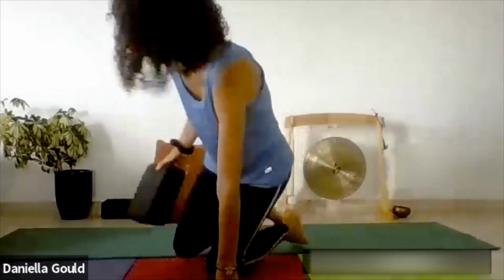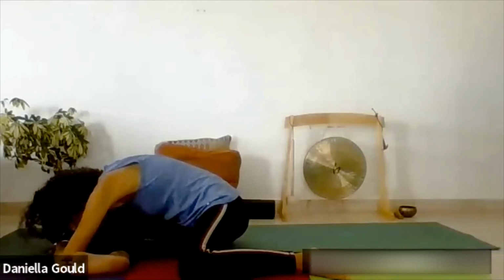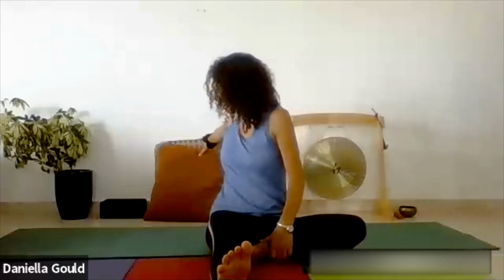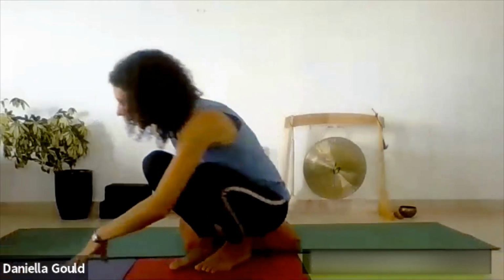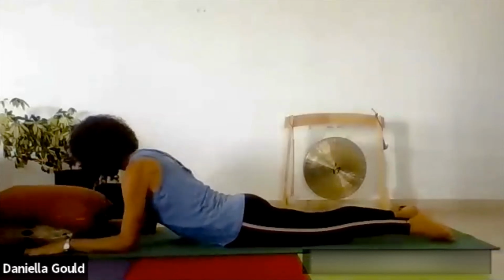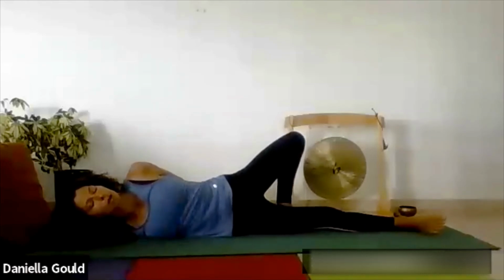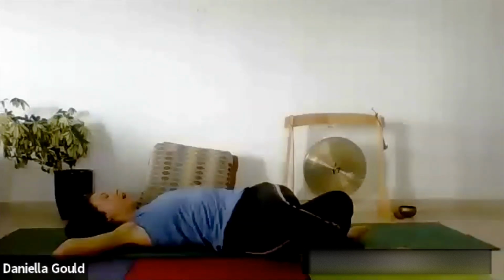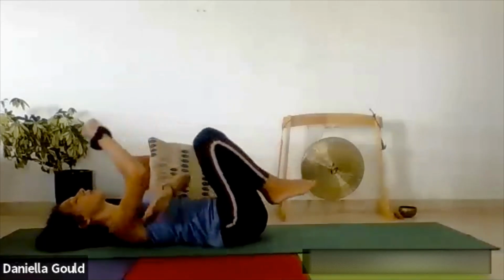Yin Yoga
This class is all about calming down the nervous system and slowing down. Poses are held for roughly 3 minutes so it is a good opportunity to learn patience, compassion, and how to sit with discomfort. You will need pillows, cushions and/or blocks for this practice.